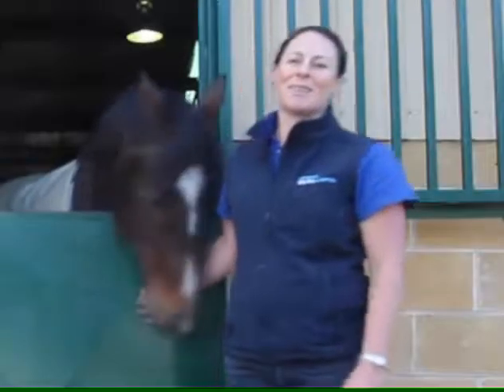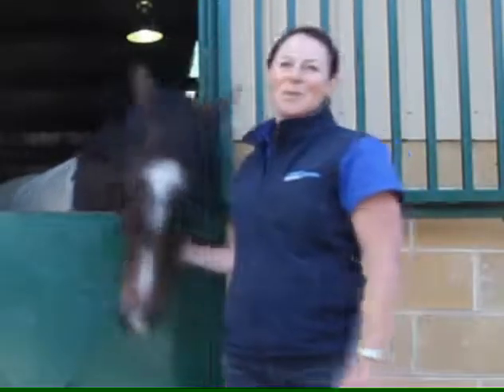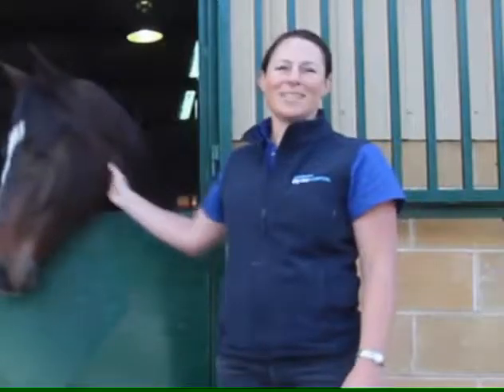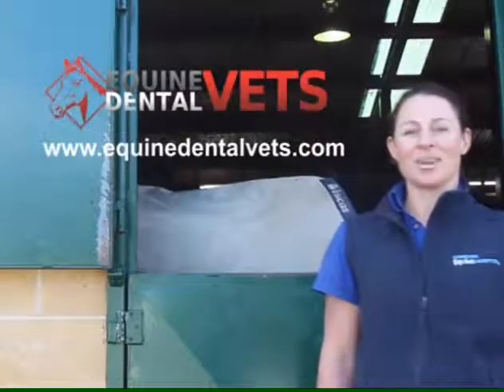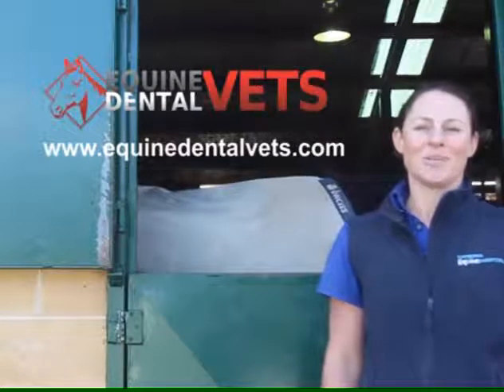Worms and Parasites in Horses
Dr Suzanne Polak from Canberra Equine Hospital discusses worms and parasites in horses.